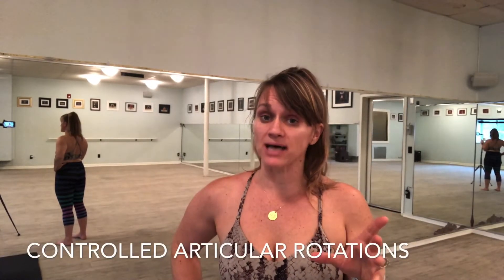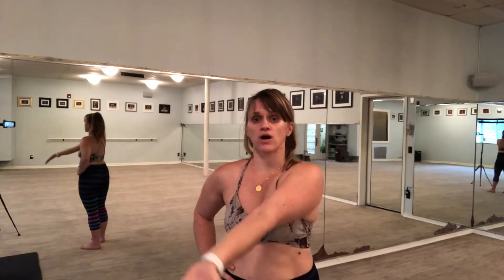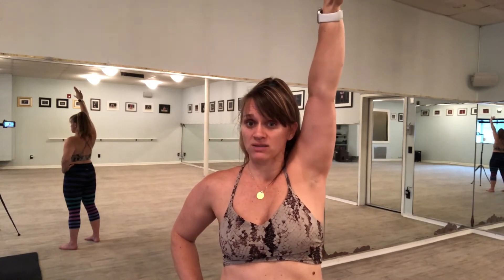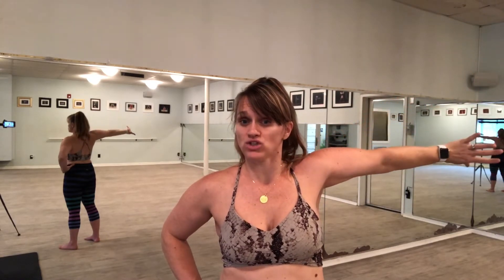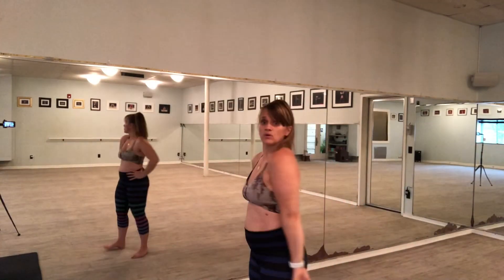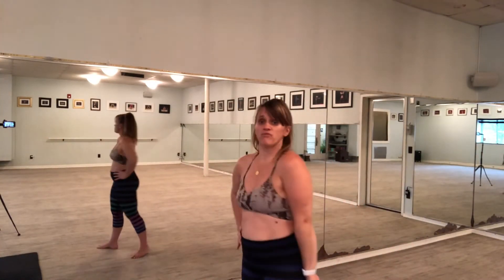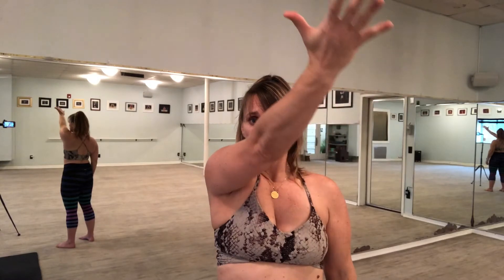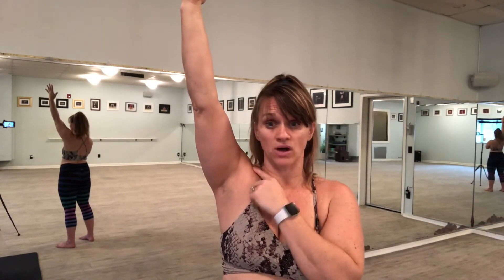Working Through Shoulder Pain with Controlled Articular Rotations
Learn to improve your range, reduce inflammation, and heal shoulder injuries with simple controlled rotational movements.

Exploring movement, especially when you’re recovering from an injury, should always be in your pain-free range.